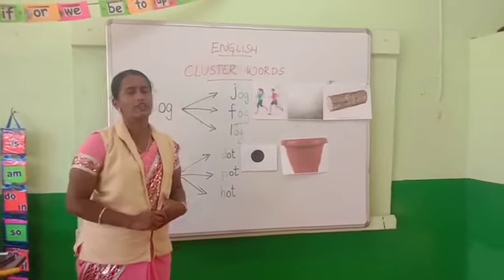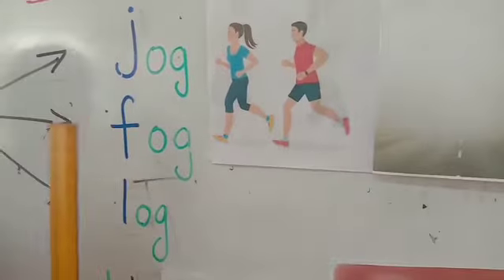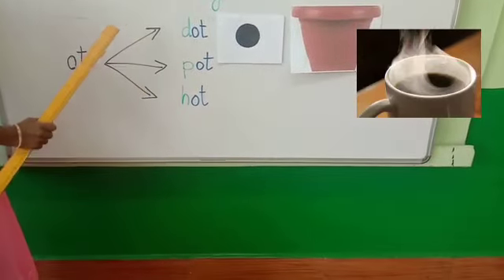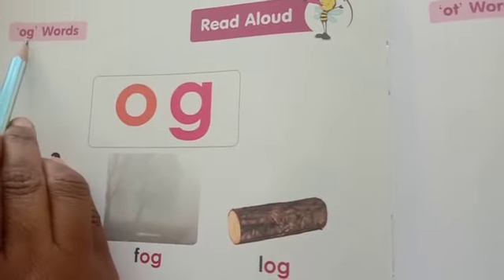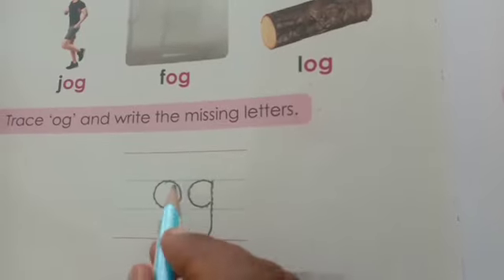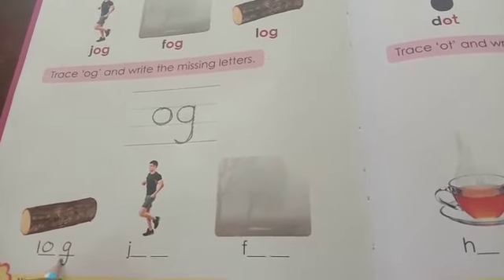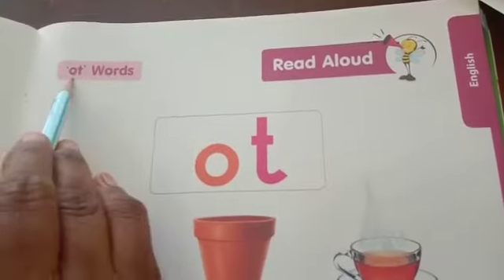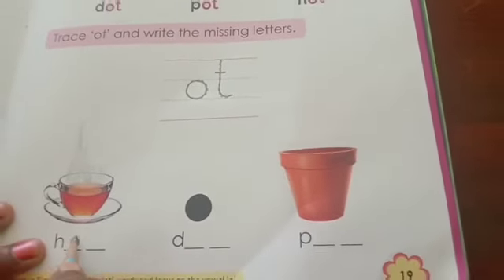LKG 10.2.22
BOOK 7 English